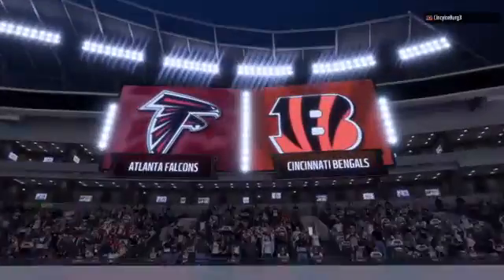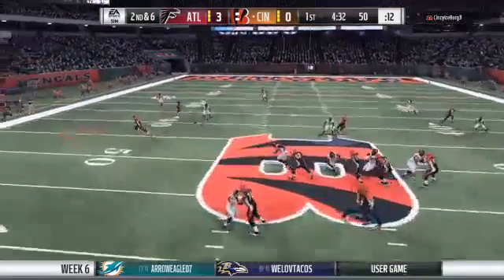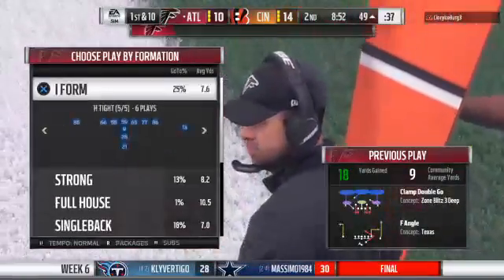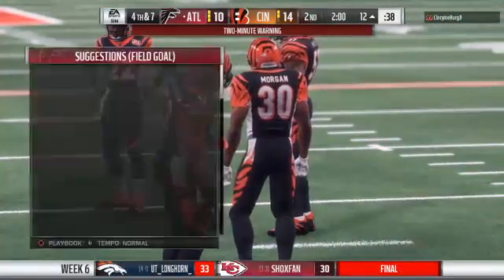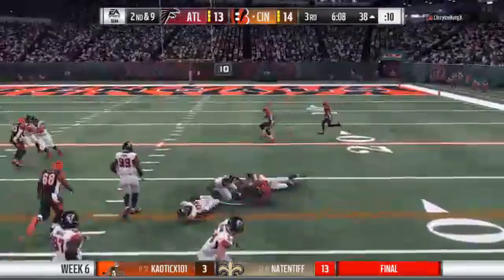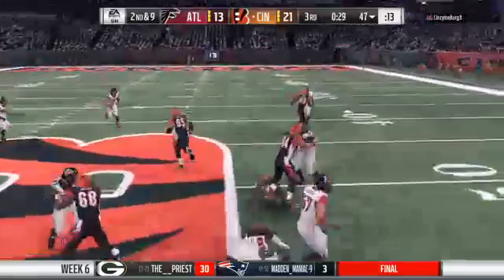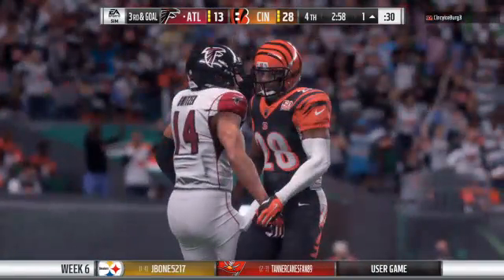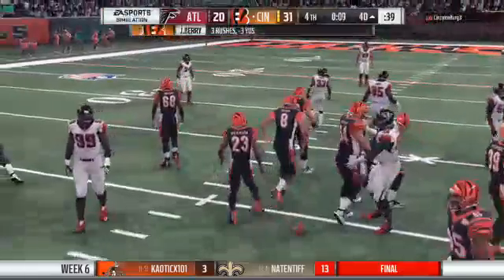OMFL Falcons vs Bengals